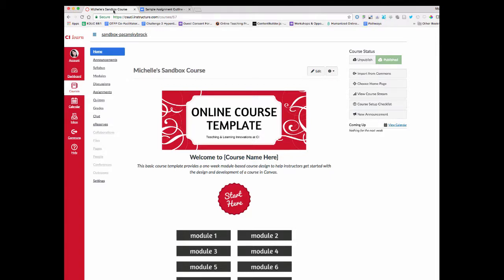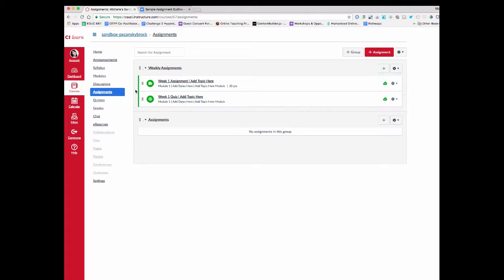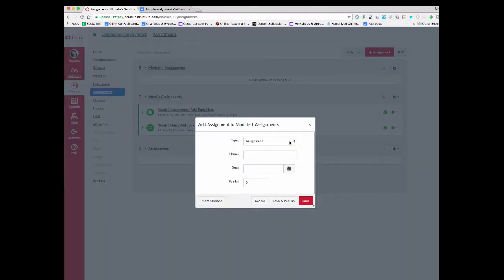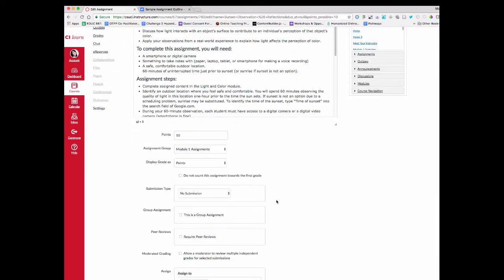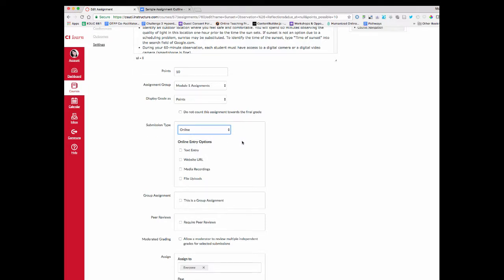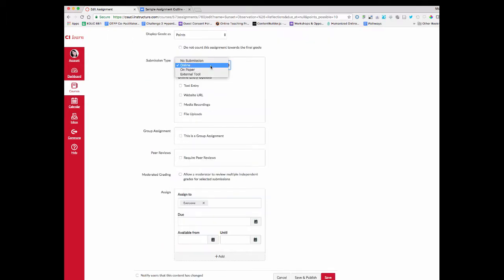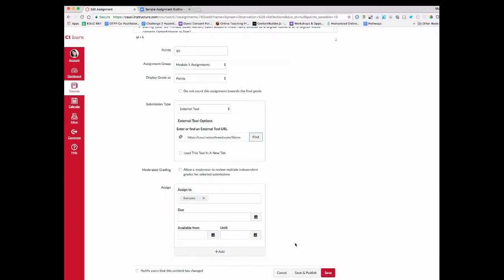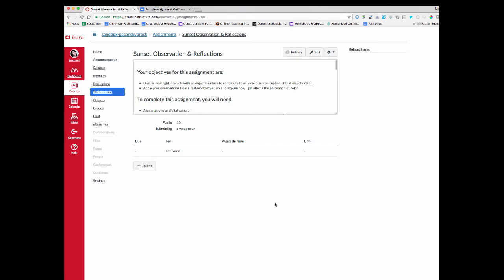OTPP: Create a Graded Assignment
This video shows you how to create a new graded assignment in your sandbox.